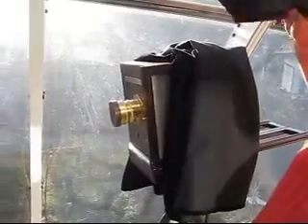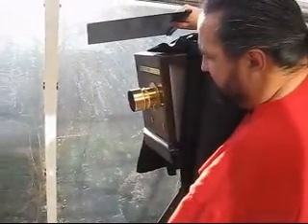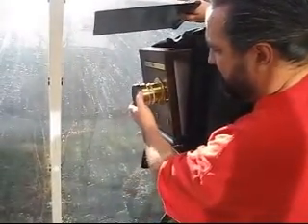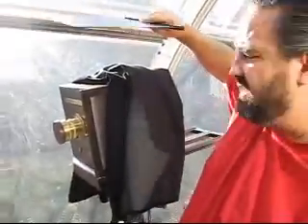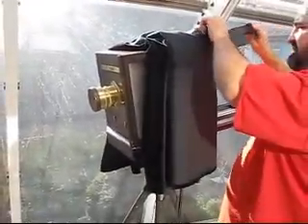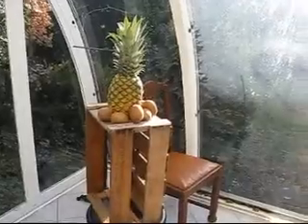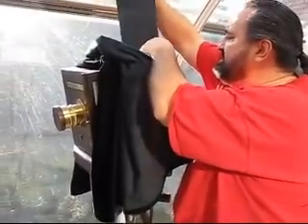Making a Clear Glass Positive aka "Soft Negative" for DOP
This shows me walking through the process of making a positive image on clear glass - traditionally, this would be called an Ambrotype - here, however, I overexposed it a little bit to get a "soft negative" or a negative that can be used with modern silver paper (printing). The mind twister is that it's still a positive when placed against a black background but too thin to be called a collodion negative (to be printed on POP-Albumen/Salt). Are you confused yet? *grin*